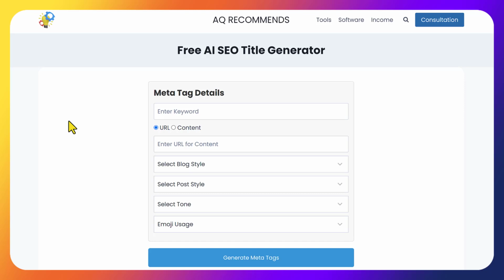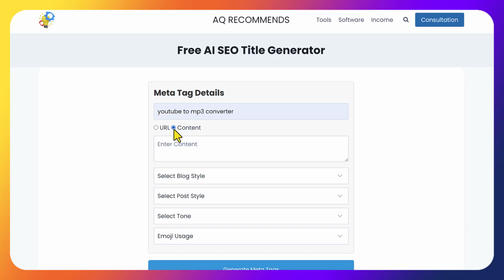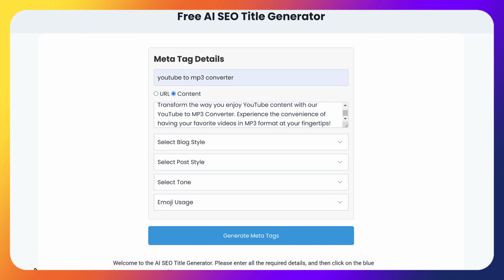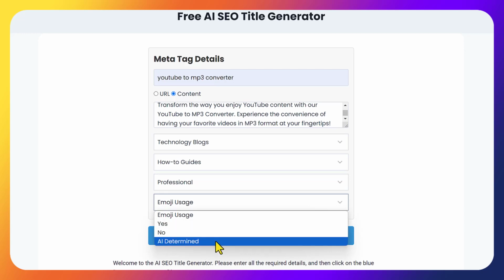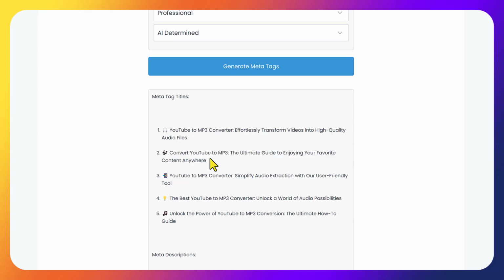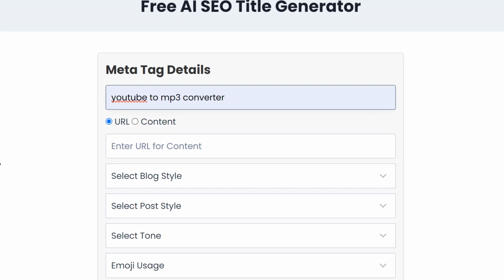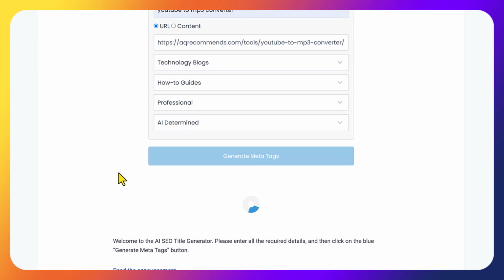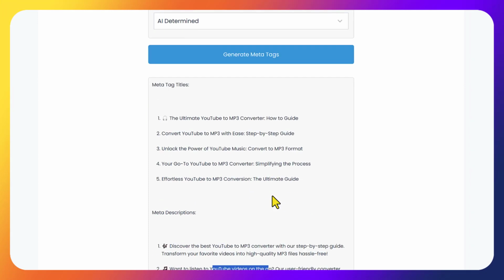Maximize Your SEO Impact: A Step-by-Step Guide to Using AQ Recommends' AI Title Generator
Dive into the world of SEO with this comprehensive tutorial on AQ Recommends' Free AI SEO Title Generator! 🌟 In this video, I will guide you through each feature of our innovative tool. Learn how to select the perfect blog and post type, choose the right tone, and even incorporate emojis into your SEO titles. Whether you're enhancing web page performance, crafting creative content, or optimizing e-commerce, this tool is your go-to for SEO success. Perfect for bloggers, digital marketers, and content creators, this guide will take your SEO titles to the next level!